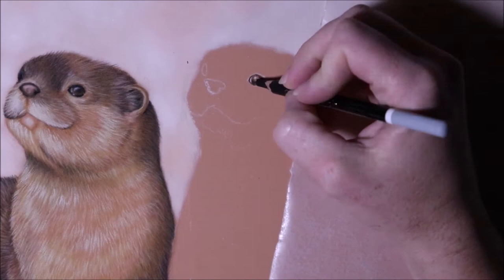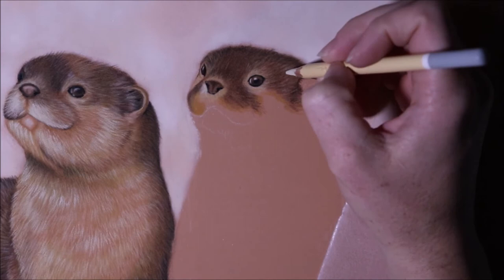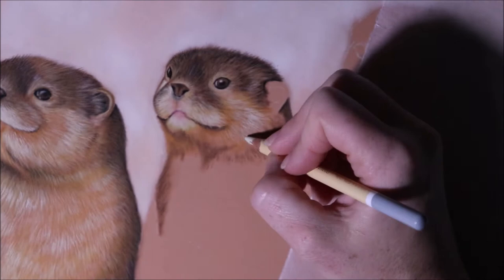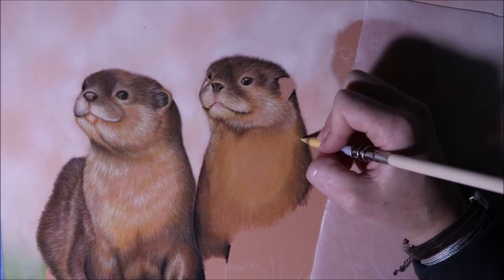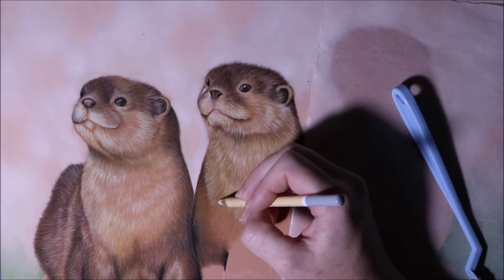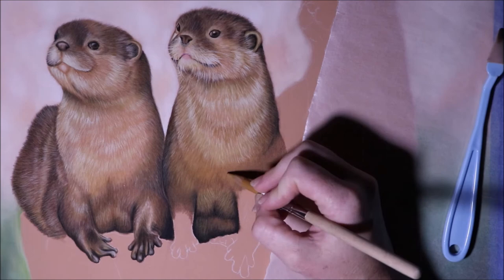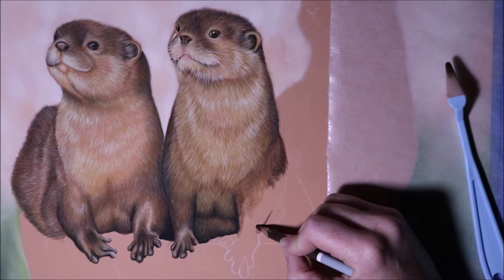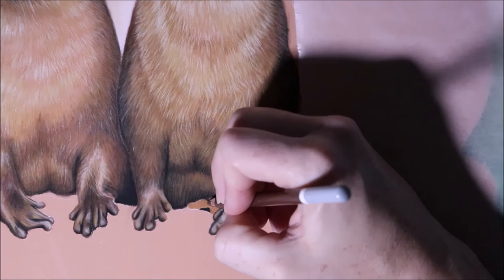Pastel Pencil DRAWING | Art Time-Laps of Otters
I'm so excited to show you my time-lapse of how I drew this second otter in my recent pastel pencil drawing.  This drawing is extra large and there is still one more otter to go in this wildlife painting but we'll get there.